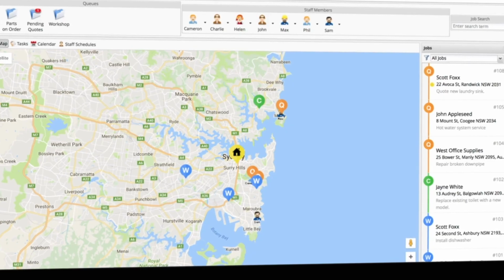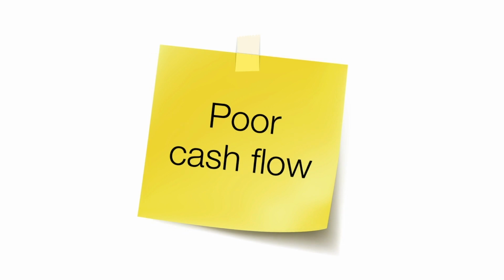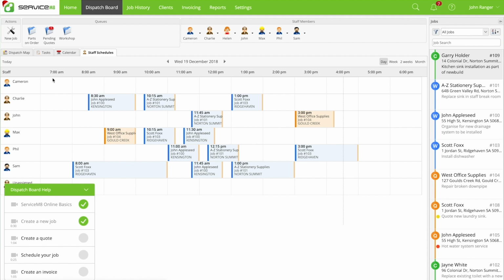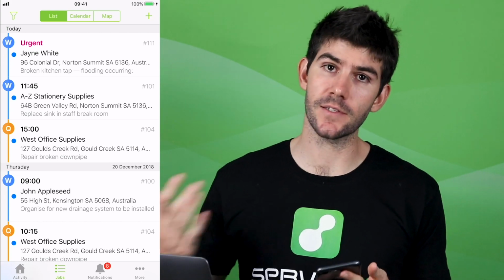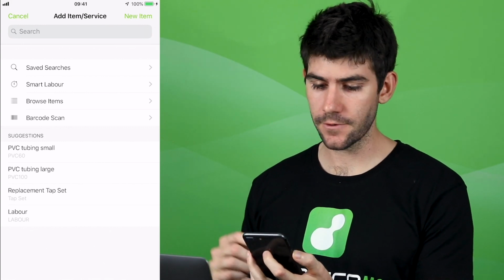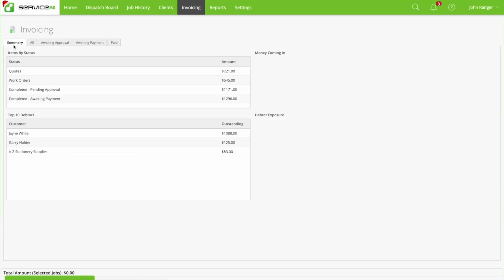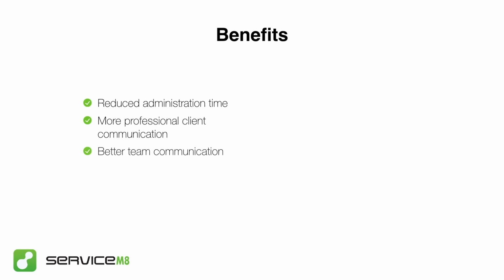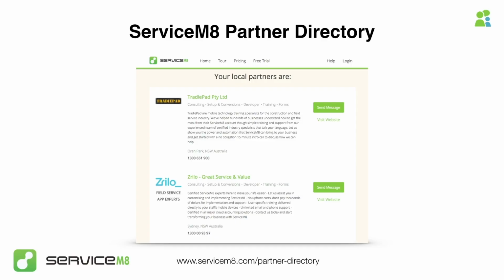ServiceM8 Introduction & Demo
A detailed introduction to what ServiceM8 is and the kind of businesses it's for, including a demo of the app in action and options for getting started.